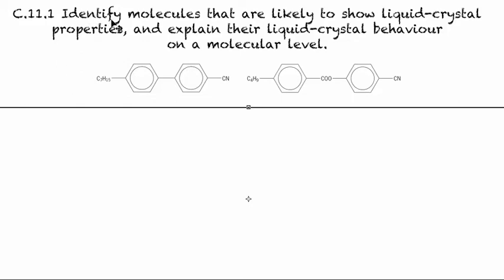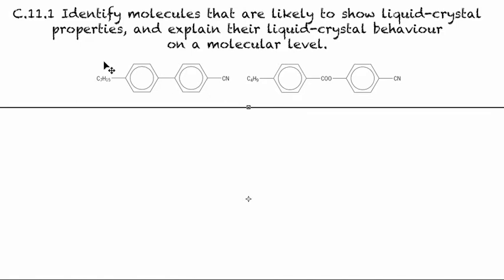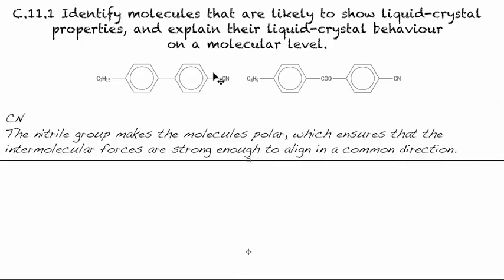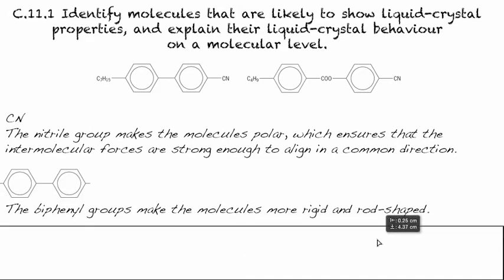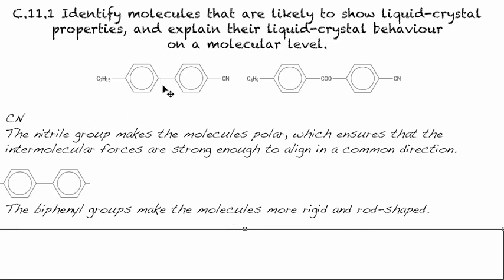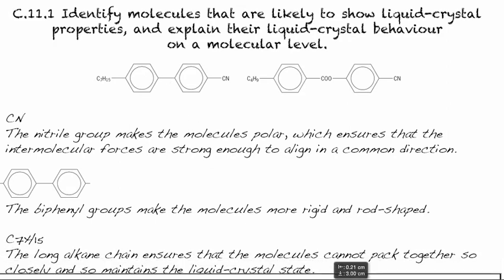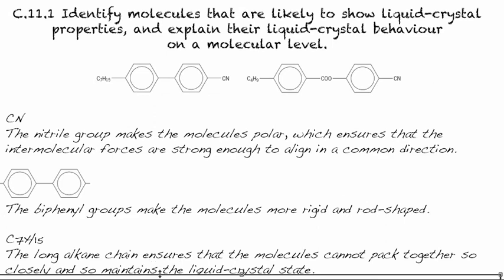C.11.1 Identify molecules that are likely to show liquid-crystal properties, and explain...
C.11.1 Identify molecules that are likely to show liquid-crystal properties, and explain their liquid-crystal behaviour on a molecular level.